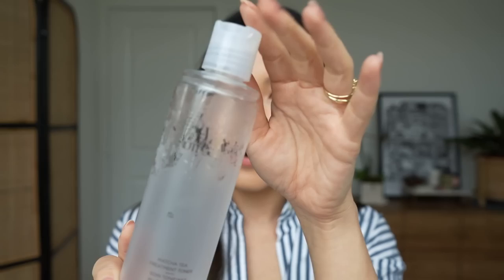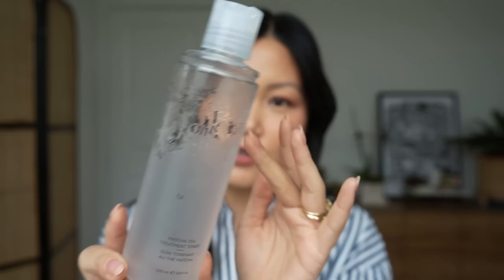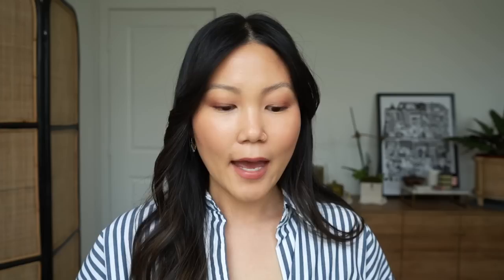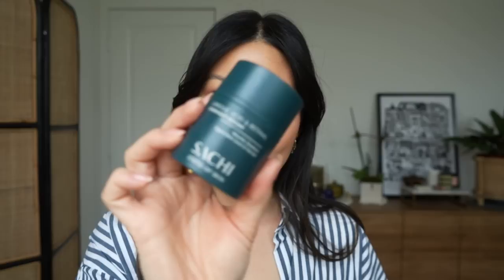THE BEST REVIEW I CAN GIVE: $3600 worth of products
Speed reviews on almost 50 empties – lots of products on sale right now for Memorial Day Weekend, listed below!

2023 Empties
$3669 worth of product
79 items

‣ Suntique I’m Vegan Sun Serum SPF 50+ PA (available in US!)